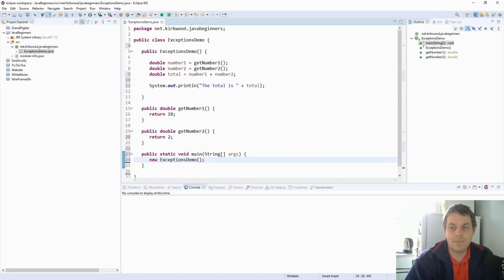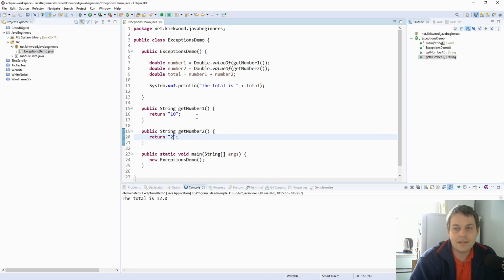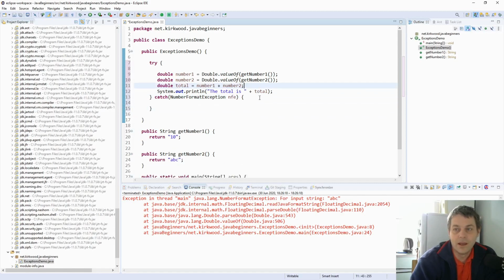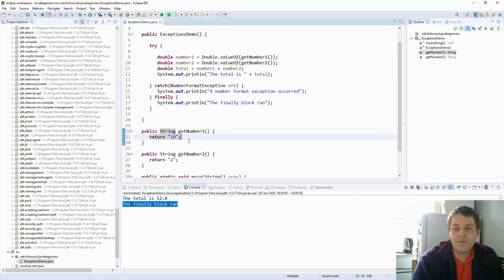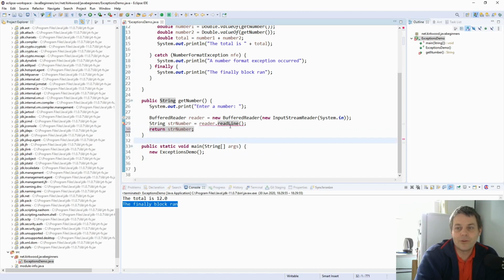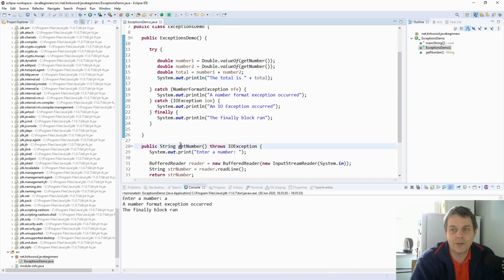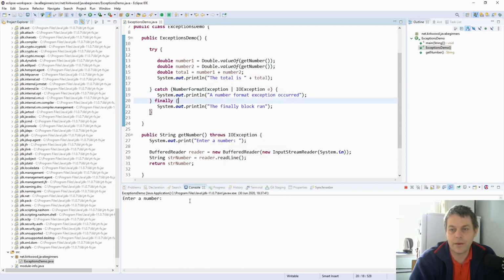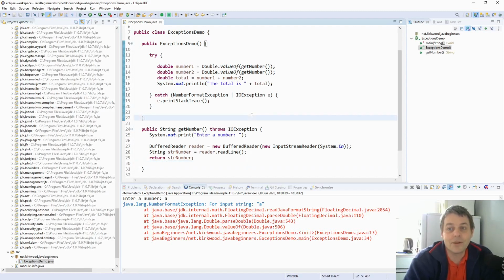Exceptions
This video is about Java exceptions. Exceptions are things that go wrong in our running programs. We deal with it by using try, catch and finally keywords. Some exceptions are checked exceptions and are required to be checked by the compiler.

There is also a throws keyword. This is used when we want the calling method to deal with the exception.